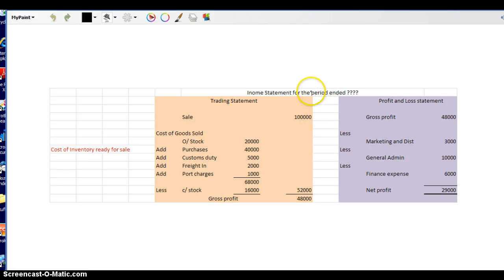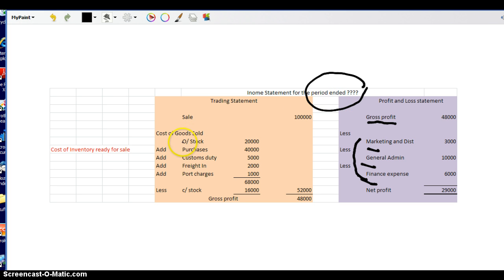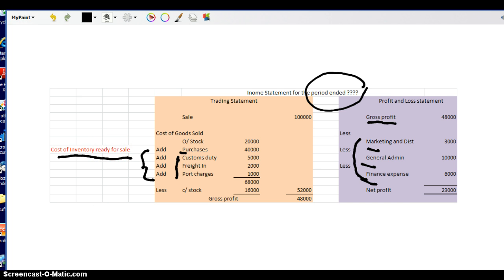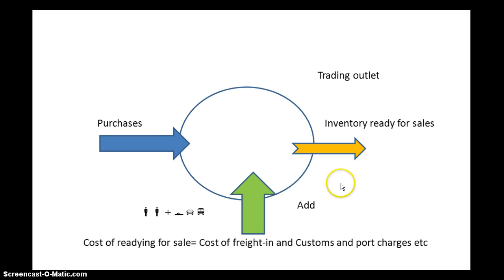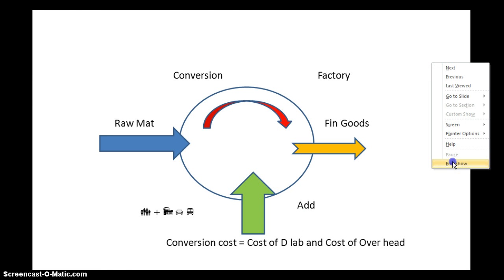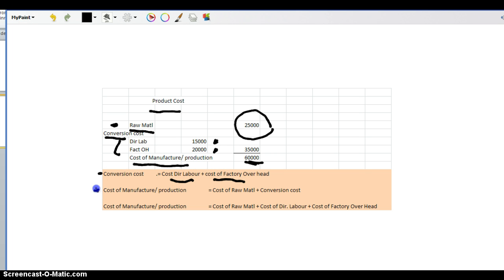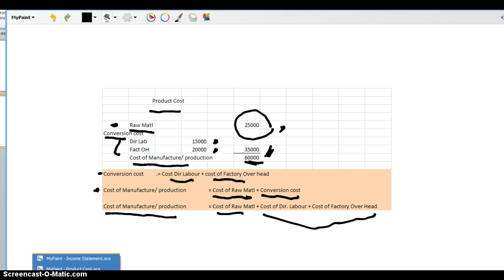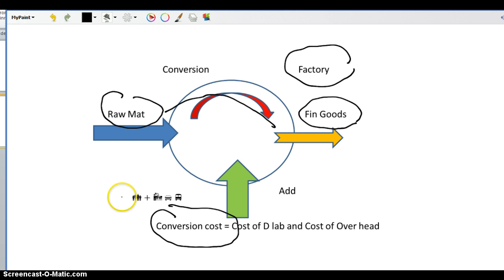Part 3 MAP Conversion Cost